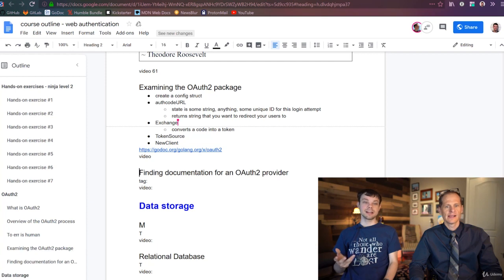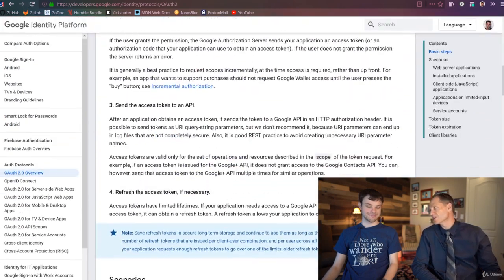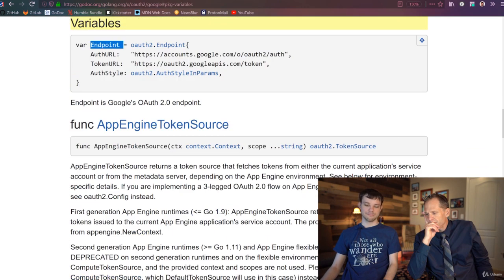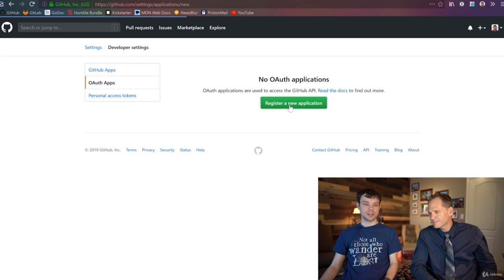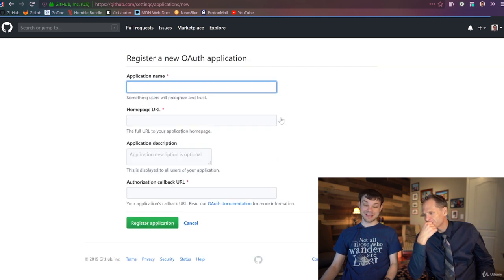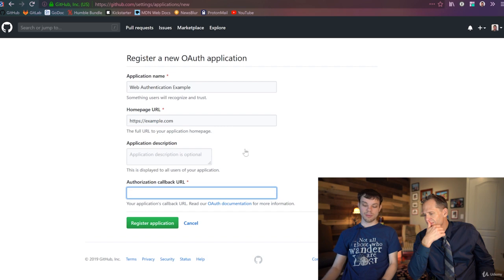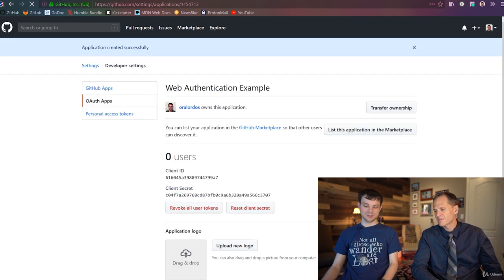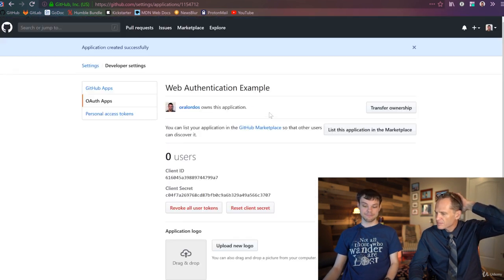4 Finding documentation for an OAuth2 provider